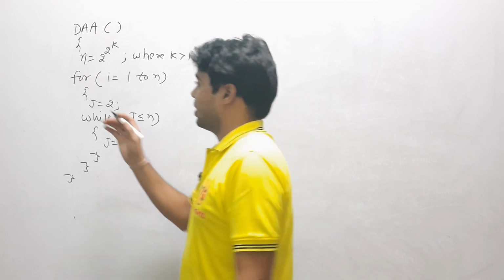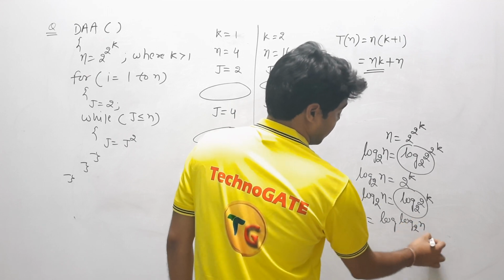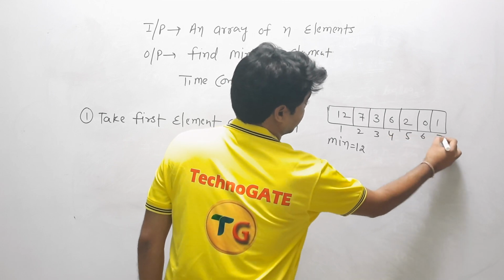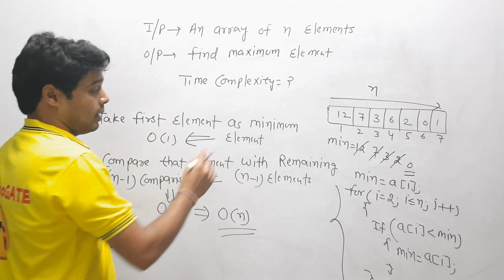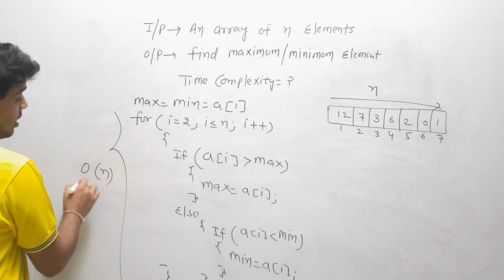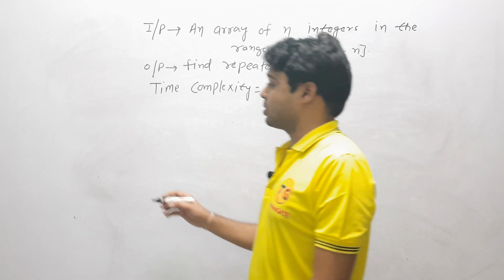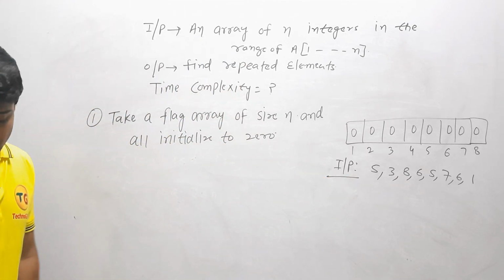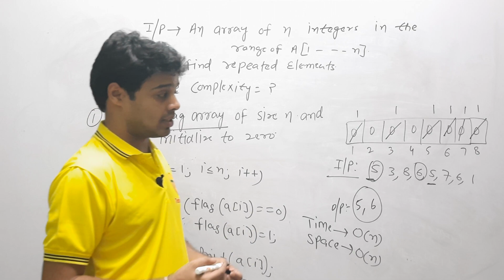5) time complexity advanced problems